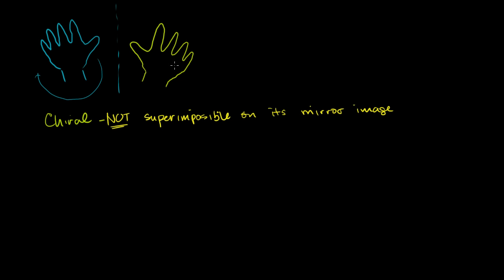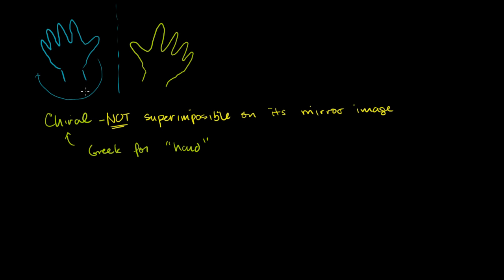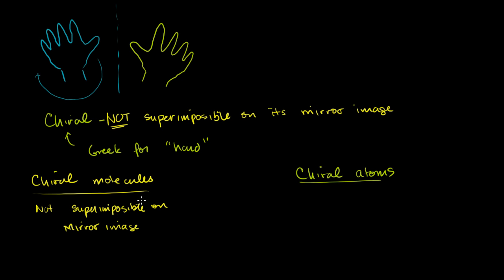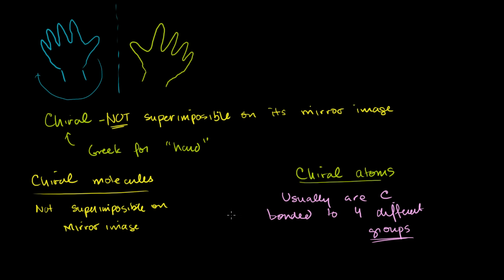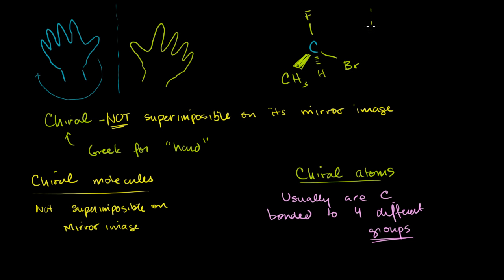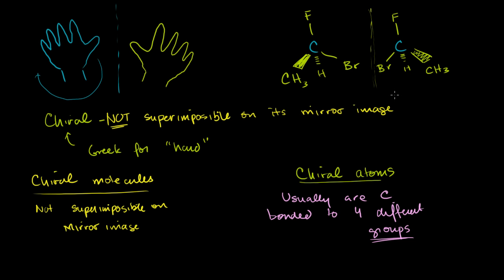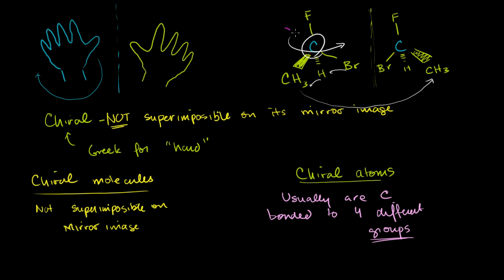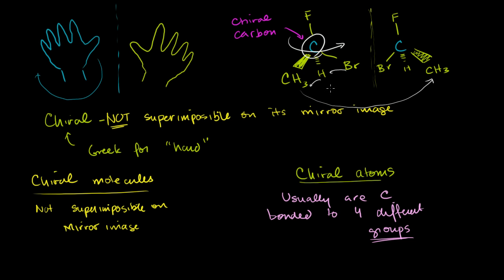Introduction to chirality | Stereochemistry | Organic chemistry | Khan Academy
Courses on Khan Academy are always 100% free. Start practicing—and saving your progress—now

Introduction to chirality (handedness), and how chirality is related to the groups bonded to a central carbon.  Created by Sal Khan.